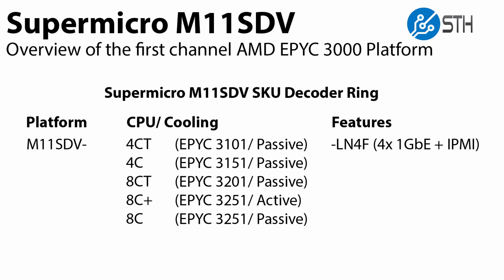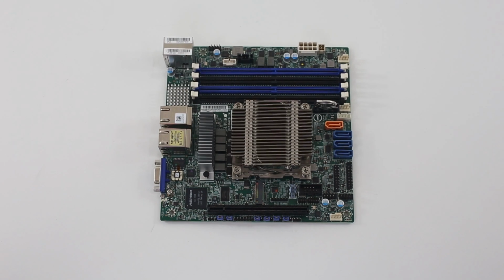Supermicro M11SDV AMD EPYC 3000 Exclusive First Overview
Exclusive first look at the Supermicro M11SDV platform with AMD EPYC 3000 SoCs. We have multiple SKUs already benchmarked and tested with the reviews going live on the STH main